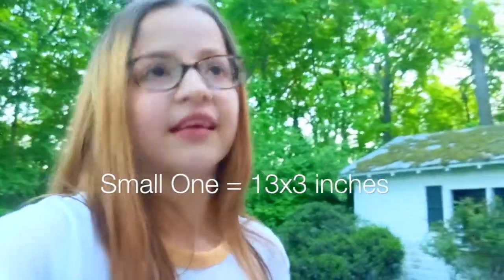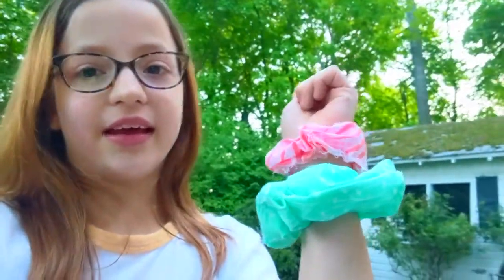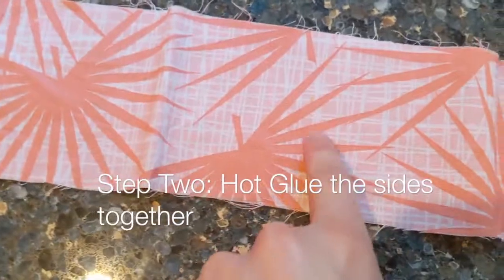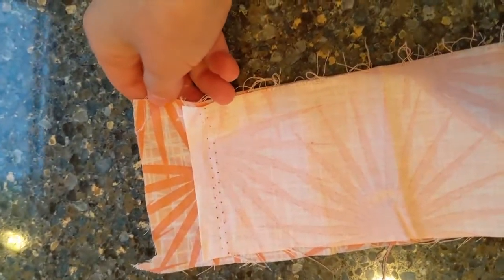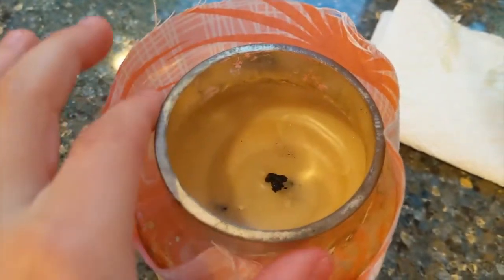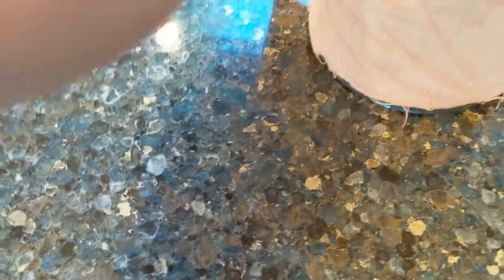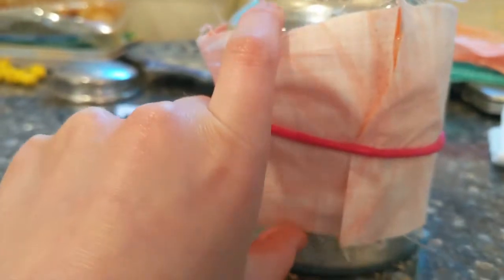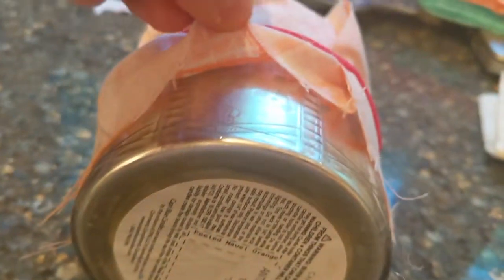DIY SCRUNCHIES 🌤 🦋 (no sew!)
Hey y'all I hope you enjoyed this super fun DIY! Here I made 2 scrunchies, NO SEW! Remember it's a craft DIY so it's not going to be perfect, but it was fun and the second time doing it does get easier and is a cleaner scrunchie :)

🌤 If you make a scrunchie following this DIY, make sure to take photos and tag me in them on Instagram! My instagram is @flippingoutgymnastics , I'll feature all the photos in next weeks video!